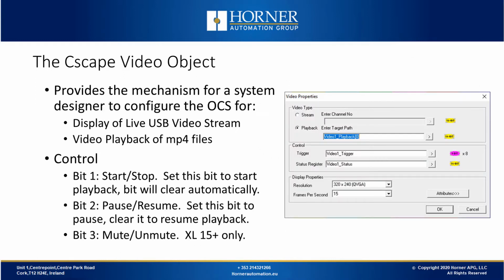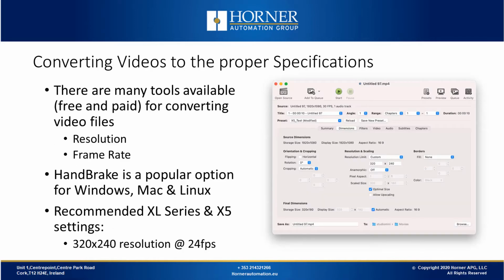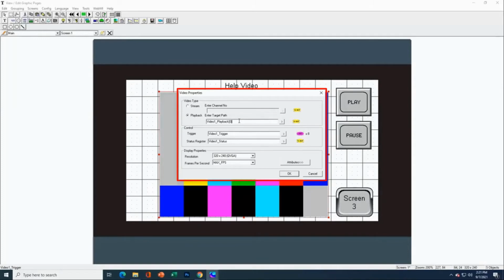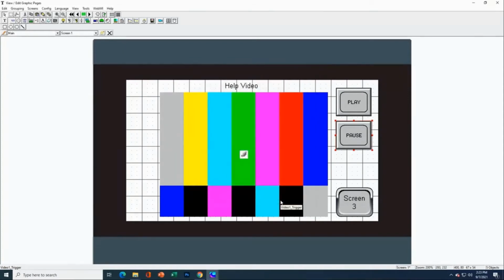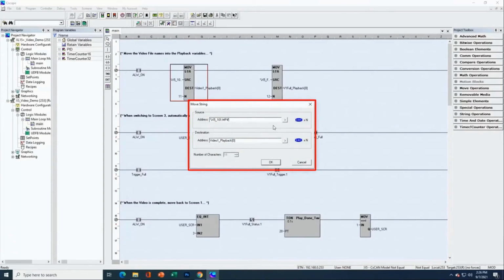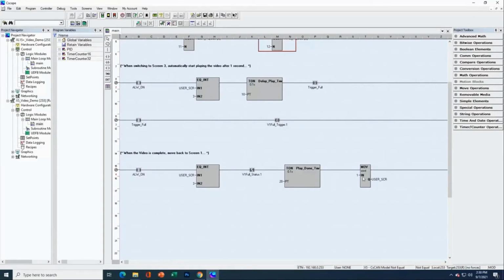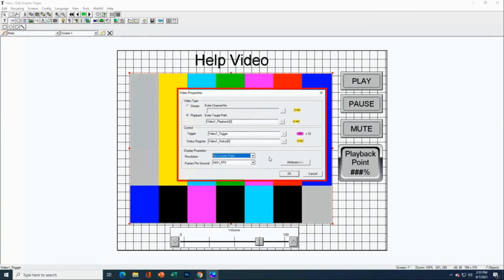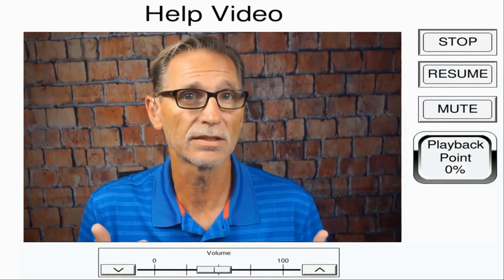Using Video with the Horner OCS All in One Controllers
In this webinar, we’ll demonstrate the unique capability of some Horner OCS Controllers to display video. We’ll discuss multiple applications for both live videos from cameras and prerecorded video from video files.